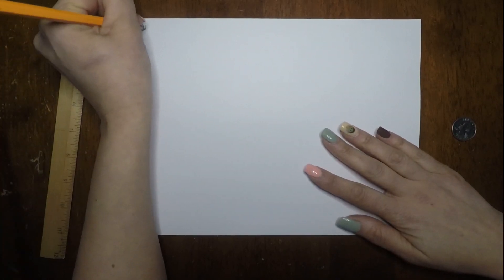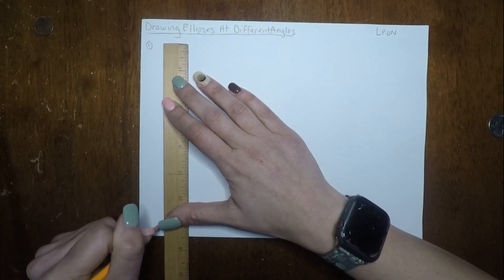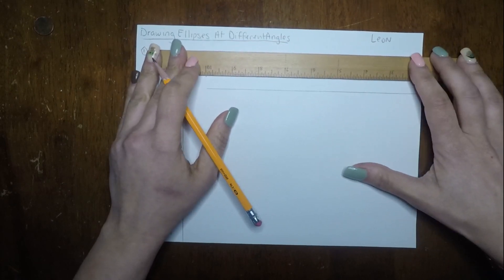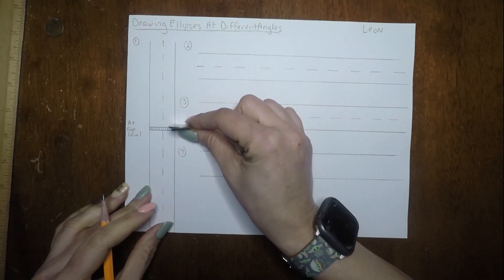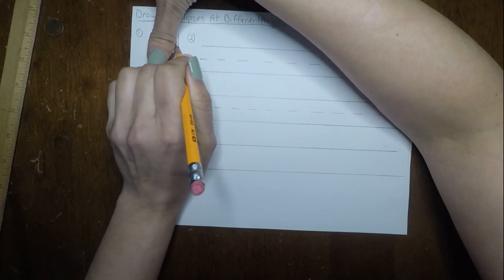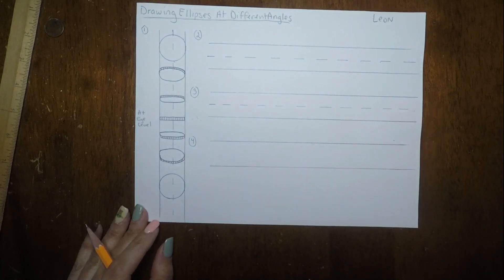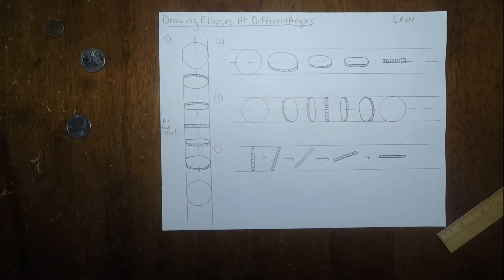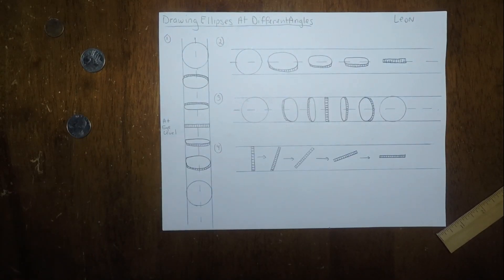Drawing Ellipses At Different Angles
This is an intro to drawing tutorial video in which I demo how to draw ellipses at different angles. This assignment is utilized in my "Intro to Drawing Unit" by my High School Required Art 1 classes as a way to learn how to draw ellipses at different angles.